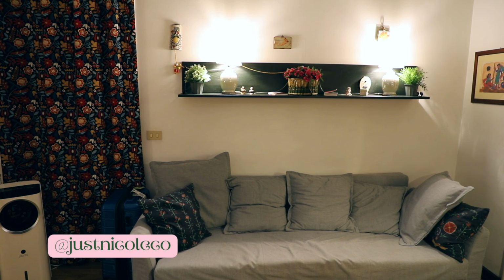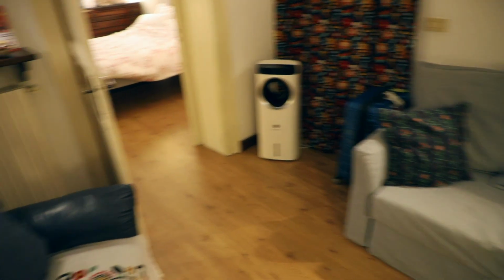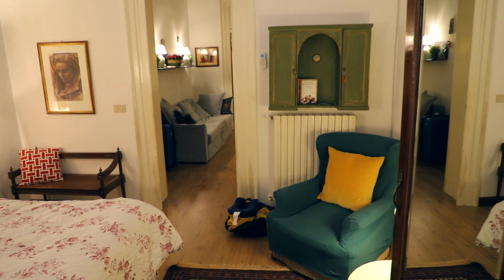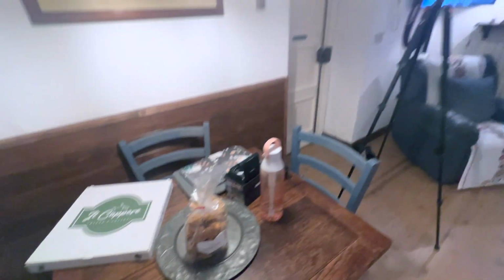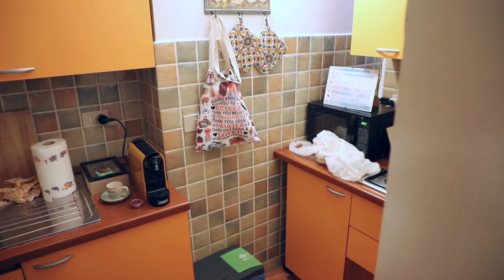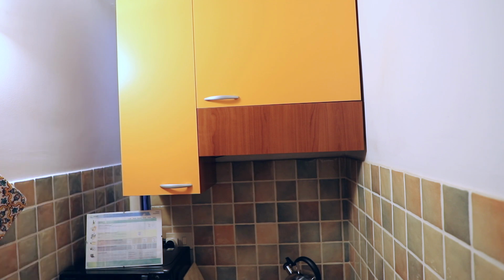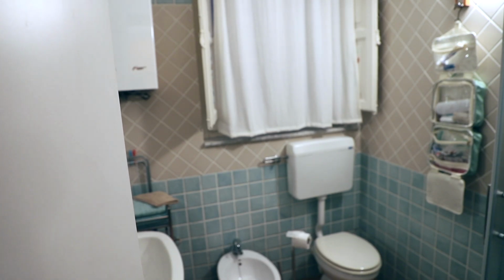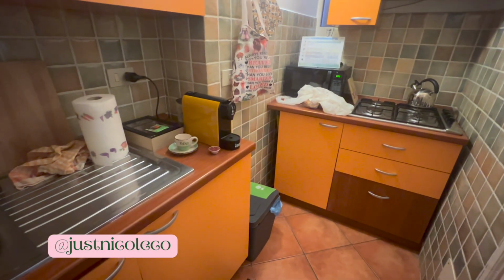Inside My Palermo, Sicily Airbnb: Full Tour ~ Latina digital nomad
First Airbnb tour of my year abroad. This one bedroom apartment was perfect for a month stay in Palermo.

Feel free to buy me coffee

Hey there, I'm Nicole! Get ready to embark on incredible adventures with me. For even more of my escapades, make sure to check out justnicole.com. Can't wait to connect with you. Catch you later! 📚✈️💪